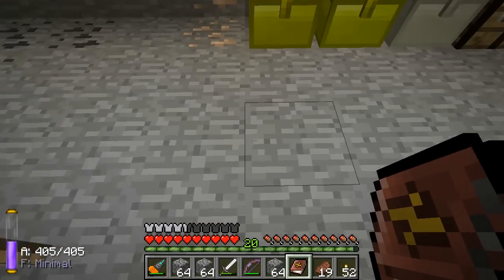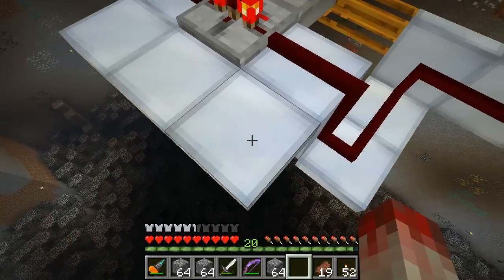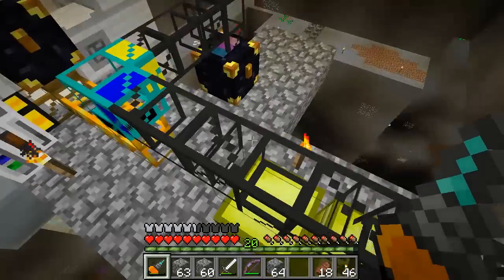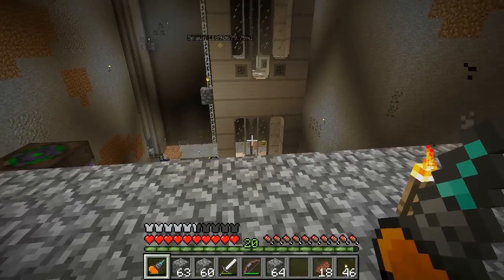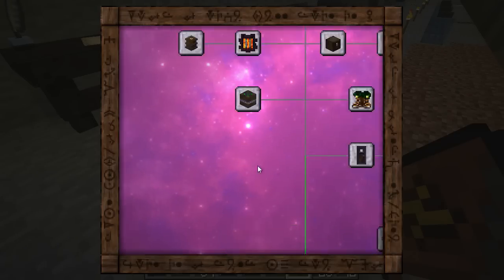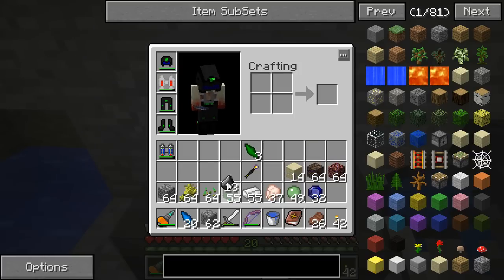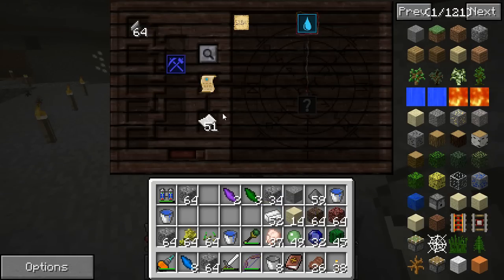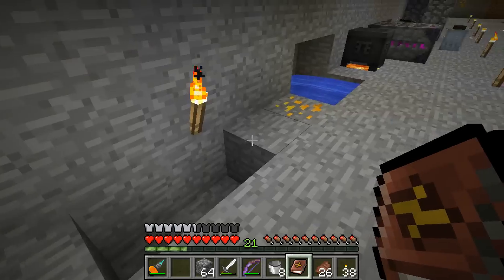Seek the Beast No. 18 - "Faith Plates and Levitators" (Z700)